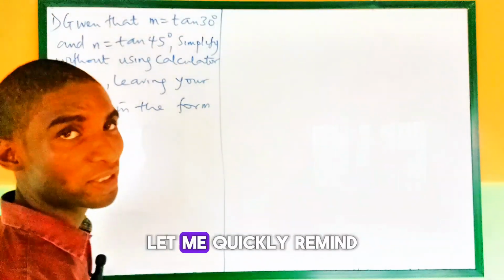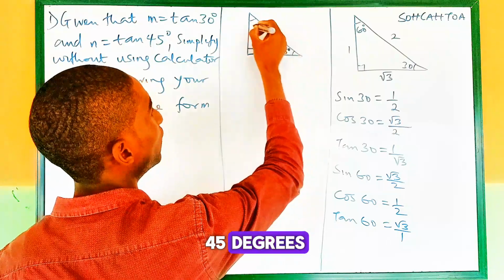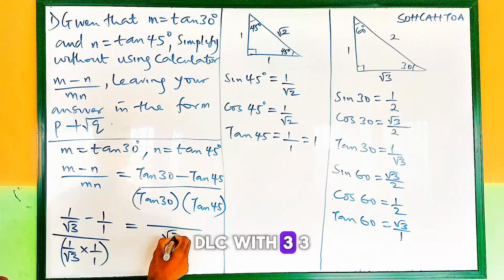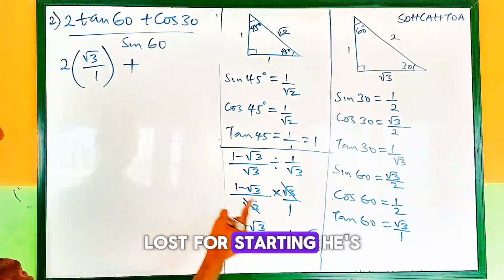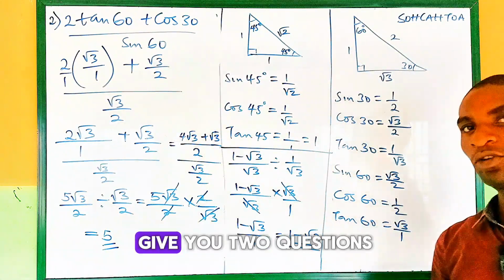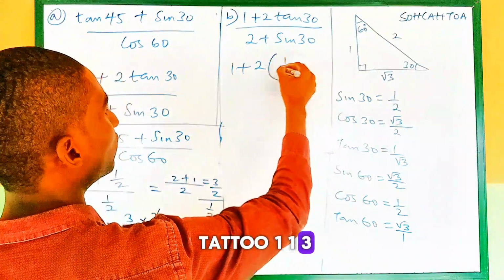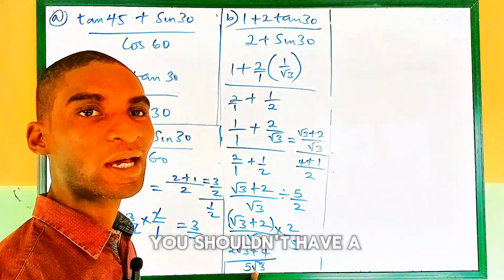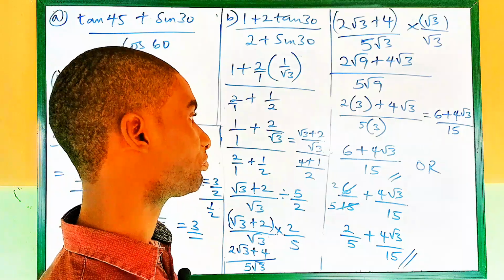TRIGONOMETRY PT 2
This video clearly breaks down how to solve questions on Trigonometry